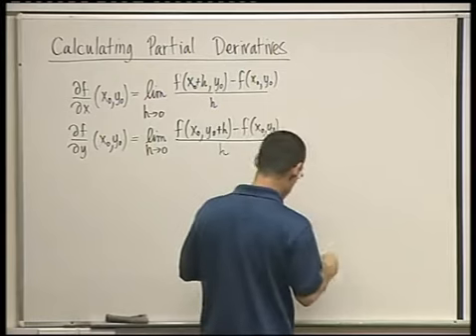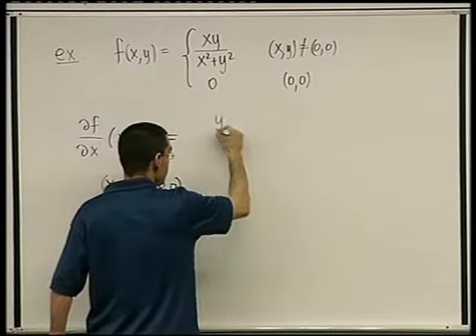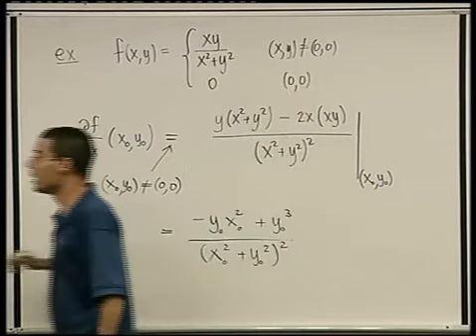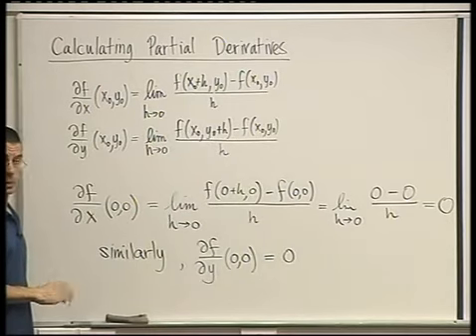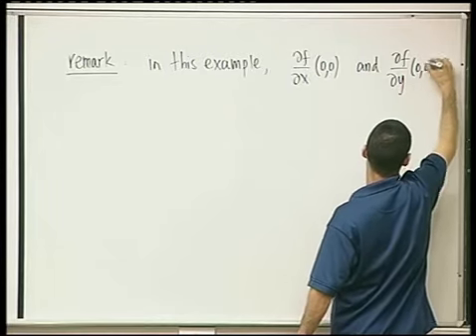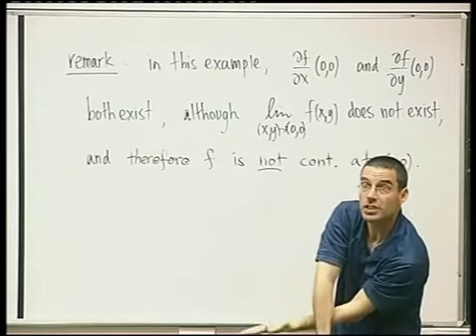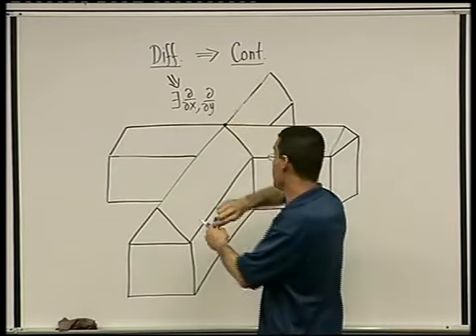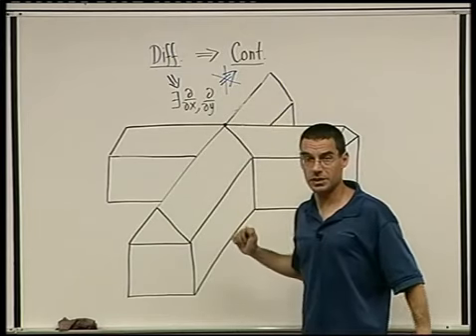32 - Calculating partial derivatives